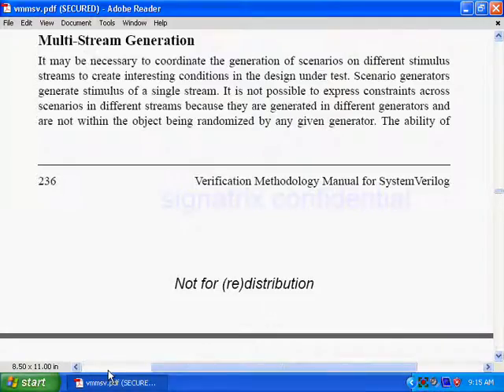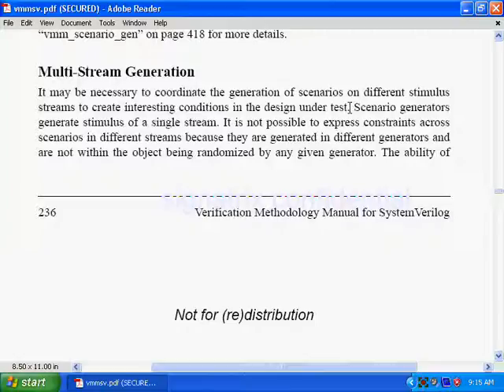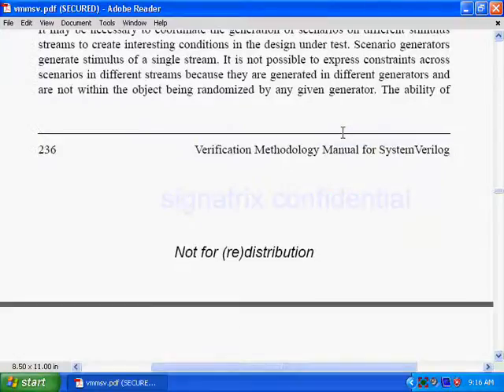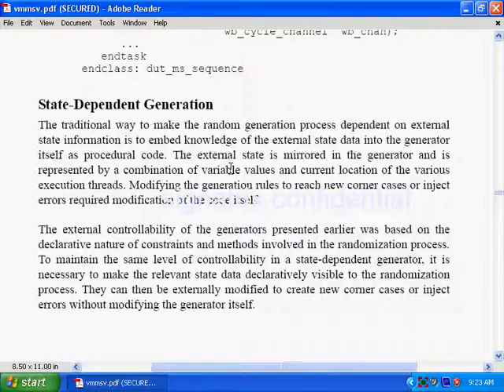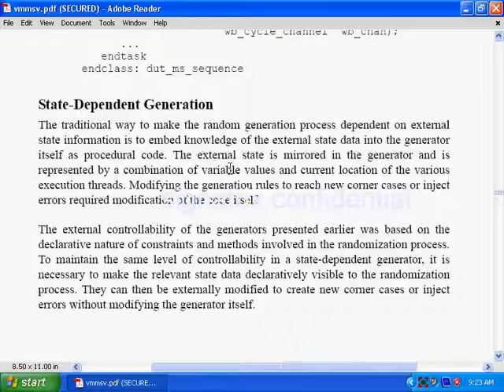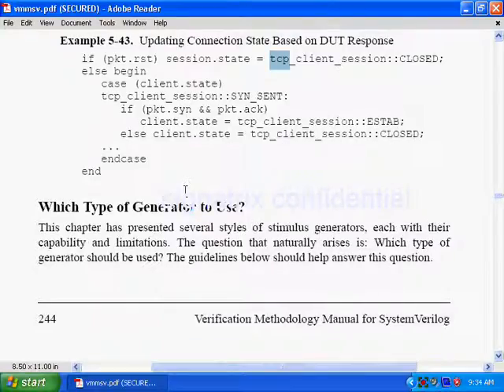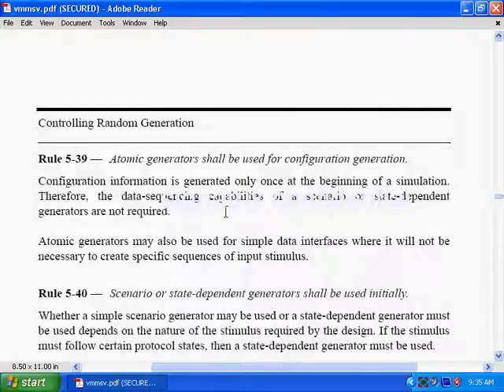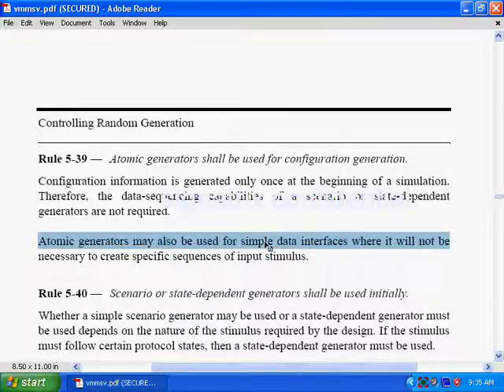Stnrs vmm_st 5